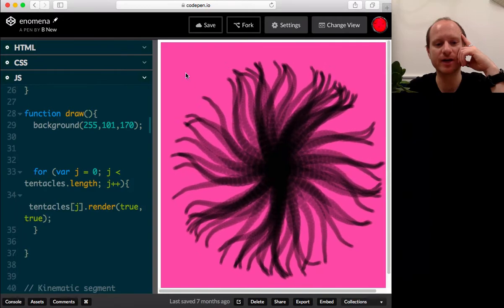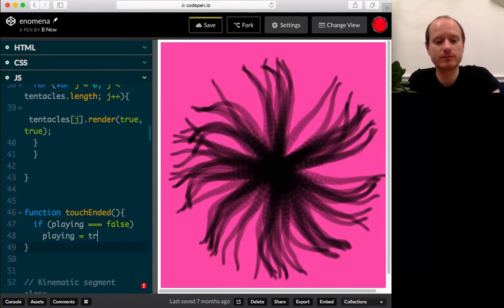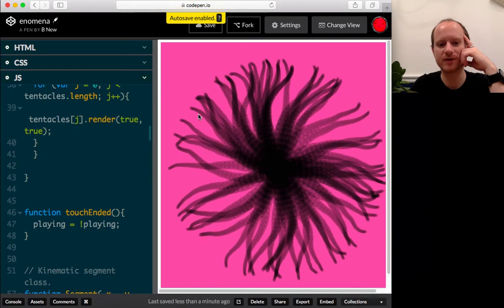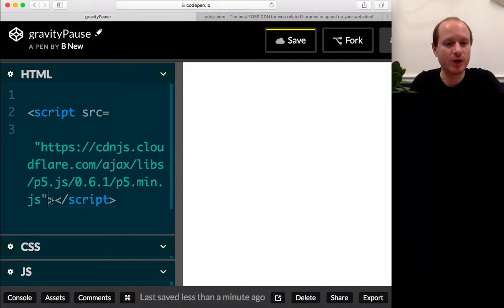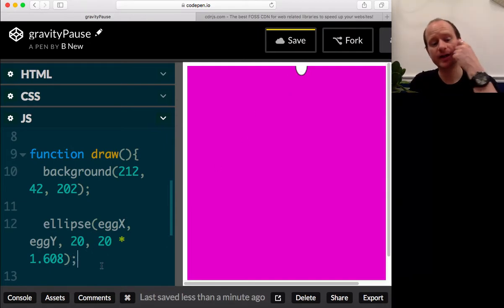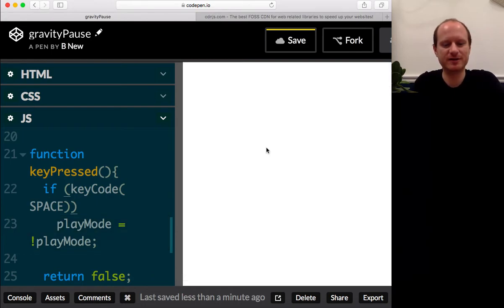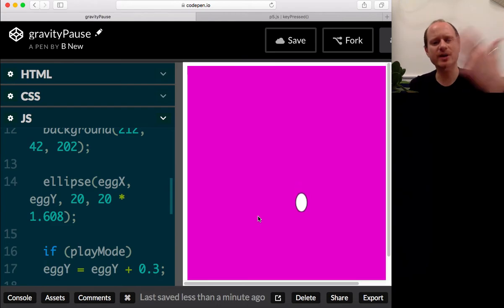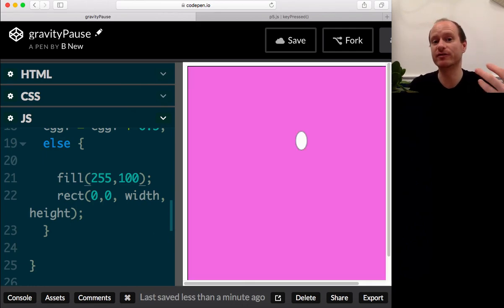Javascript tutorial: 'pause game' feature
How to code a 'pause game' feature in javascript (but in principle applies to any language).

After showing you how to do this quickly in the first part of the video, I add some extra features using the p5.js library on CodePen -- how to use the keyPressed() function, how to link a library via html, and how to create a transparent overlay when in pause-mode.